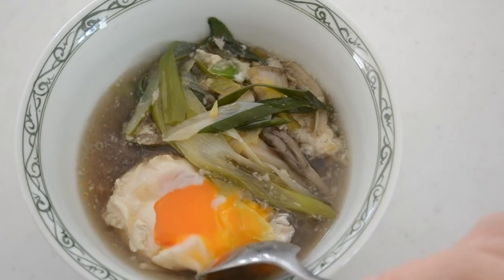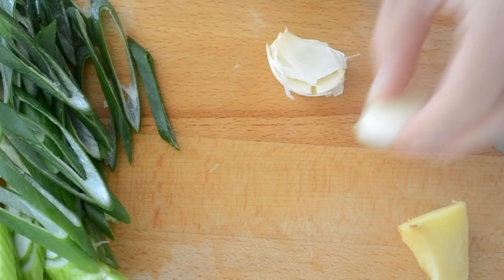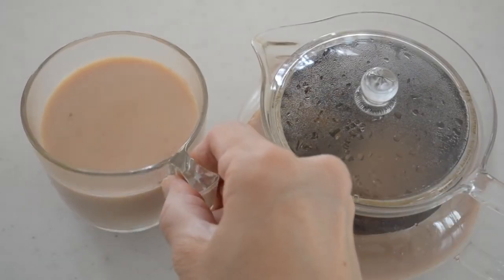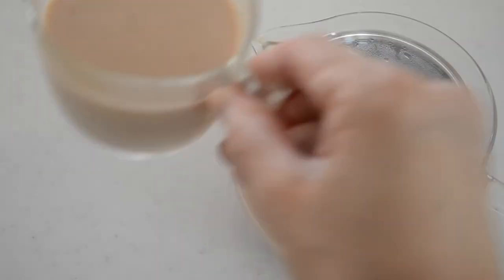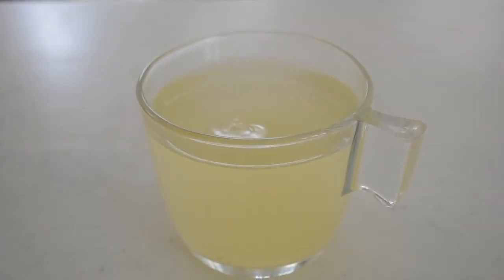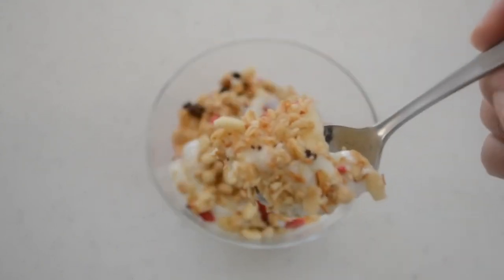Natural Immunity Booster-Dabur Organic Honey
Natural Immunity Booster video is to share information that can  help fight viruses and keep your immune system strong. A strong immune system will not prevent us from contracting COVID-19. The immune systems   is to keep us healthy and consist of many organs, cells and proteins working  together to protect the body from disease. In this video we list 10 tips to help keep your immune system strong naturally. booster, natural, immunity, how to boost immunity, immunity boosting soups, immunity recipes, Best vitamins to boost B 6, B 12, & C.

Hydration is a must when fighting infections, drink plenty of water and teas. Dabur Organic Honey is 100% pure and natural, organic certified honey. It's unprocessed and unpasteurized honey which helps boost immunity naturally. Vitamin C is king of immune system boosters, vitamin C deficiency can make you more prone to illness. immunity boosters naturally

10 TIPS TO BOOST IMMUNE SYSTEM
1. Start Drinking Bone Broth
2. Increase your vitamin C
3. Maintain a healthy diet
4. Exercise regularly, walking
5. Hydrate, hydrate, hydrate
6. Plenty of sleep is a must
7. Minimize your stress
8. Include Zinc & B vitamins
9. Research Supplements
10. Consider not smoking